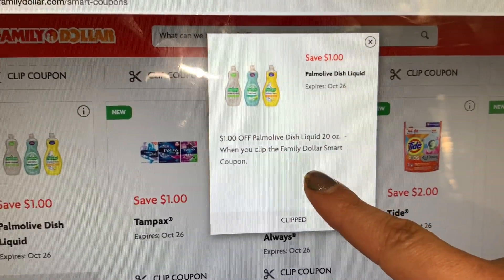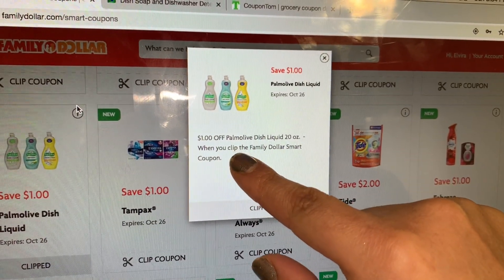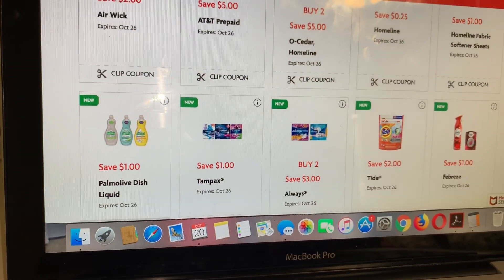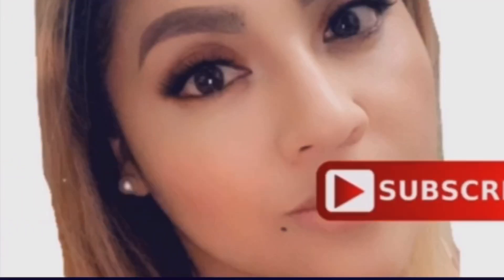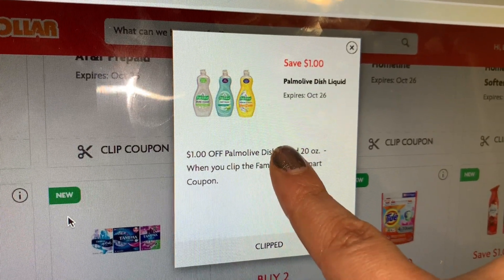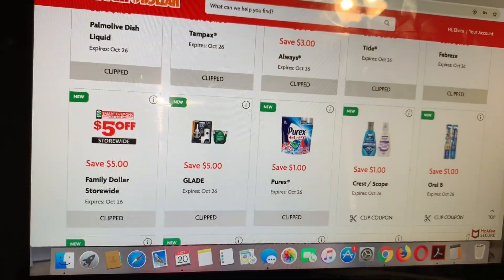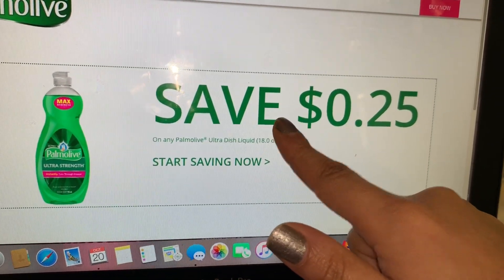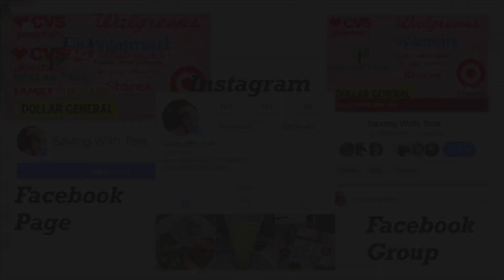Super cheap Palmolive only $0.75 / JABÓN PALMOLIVE SUPER BARATO SOLO $0.75 🤑😱